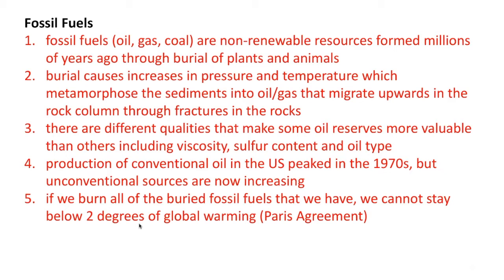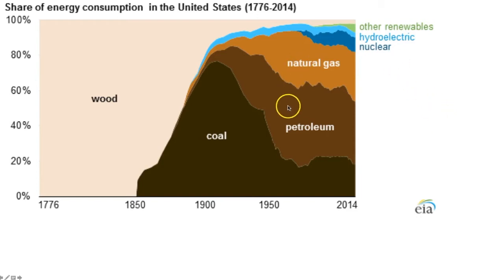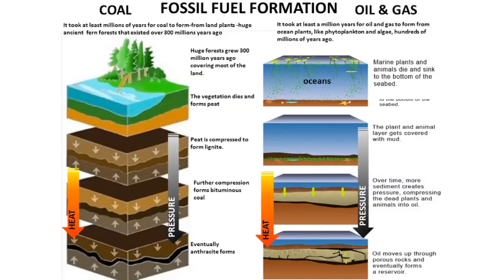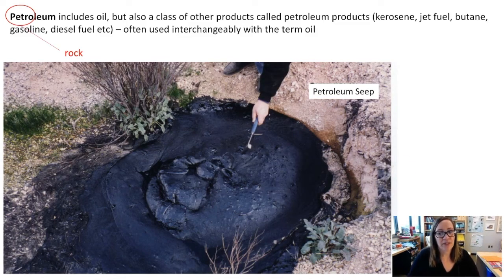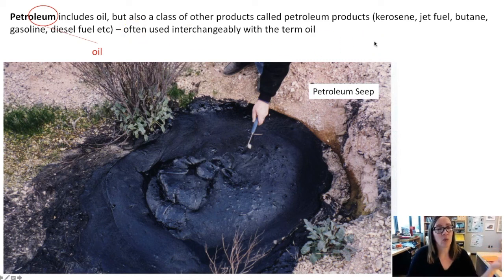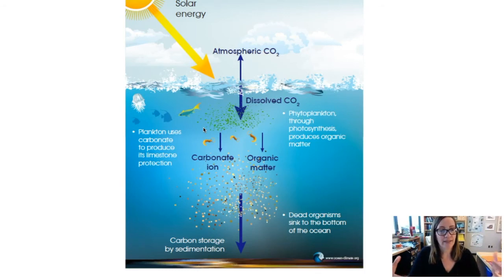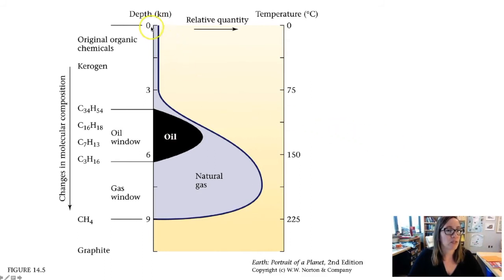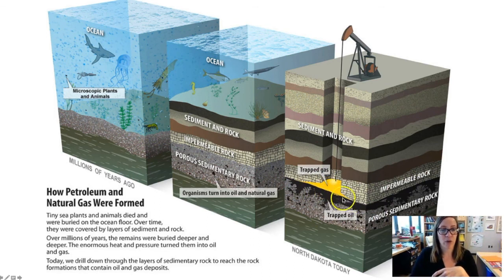Petroleum Formation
Topic: Fossil fuels and how we use them